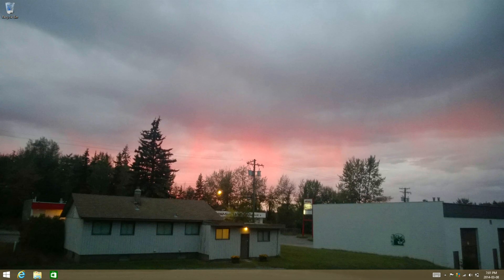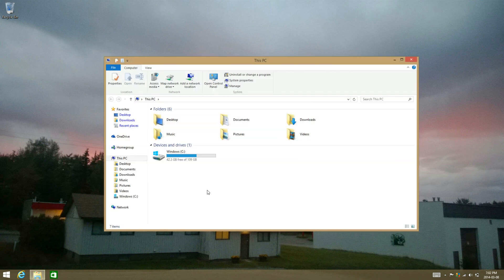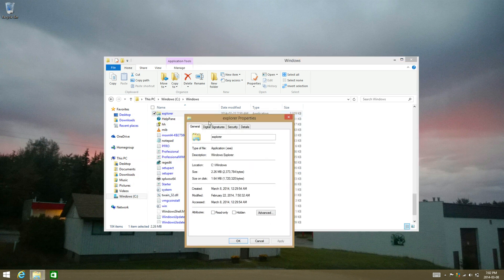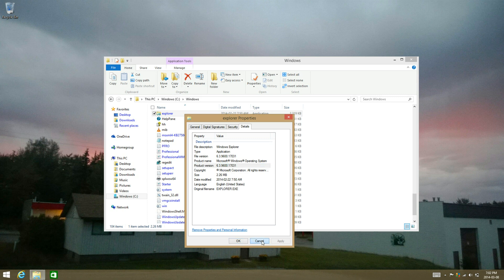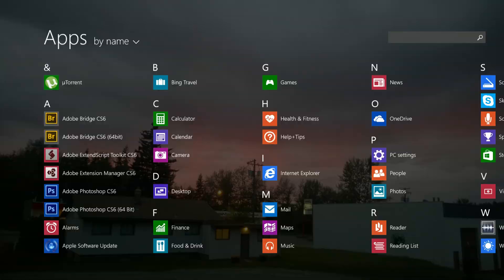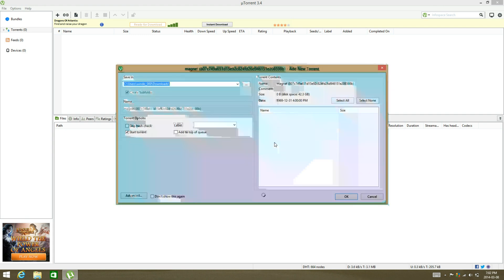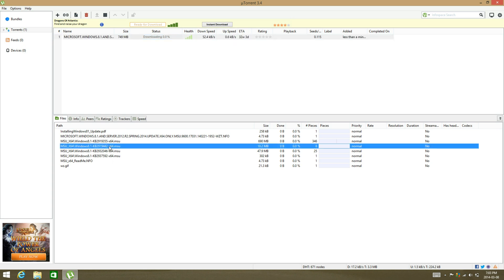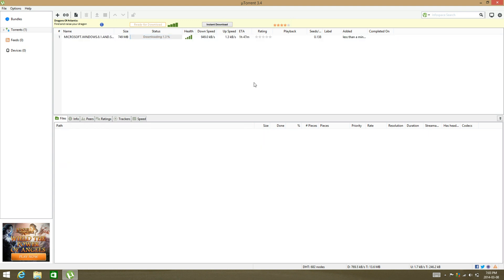Windows 8.1 Update 1 Leaked! (Build 9600.17031)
Hey guys!

A new update to be released soon has been leaked!

NOTE! Delete the "-" from them to work properly with uTorrent:

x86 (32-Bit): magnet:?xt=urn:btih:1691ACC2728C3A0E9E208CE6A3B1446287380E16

x64 (64-Bit): magnet:?xt=urn:btih:807C749A651D15E92C824FD26D946151E208598B